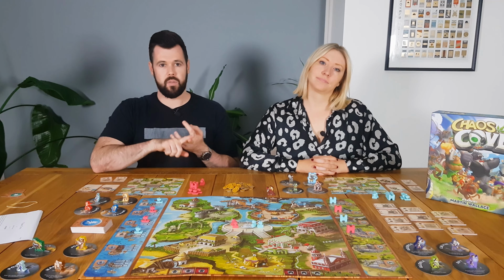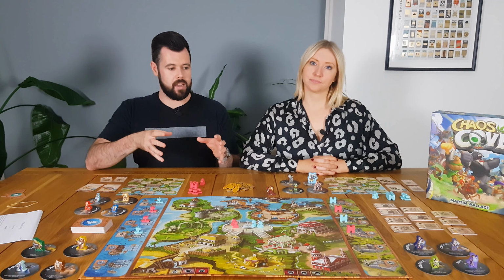Chaos Cove Preview: If You Touch My Rum, I'll Send Graham After Ya!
Chaos Cove (2-4 players) sees players defend the island of Chaos Cove from barbarians and pirates who are after the islands infamous rum. In this semi-cooperative experience, you'll have to make sure they don't overrun the island or else all players will fail, but only one of you will be crowned the hero of Chaos Cove!

0:00 - Intro
1:18 - Overview
9:02 - What We Think

Geeknson Table: Our wonderful new table comes from Geeknson, and if you're considering buying anything from them please use this link, as a small portion of what you pay will be sent to us, helping to support and improve the channel

If you do, you can also use this code to get 2 free cupholders of your choice: GNS-Boardofit-2CUPS